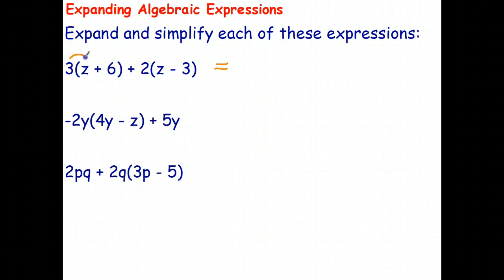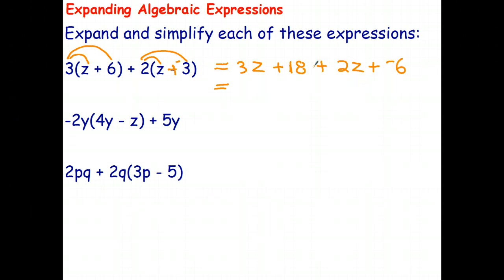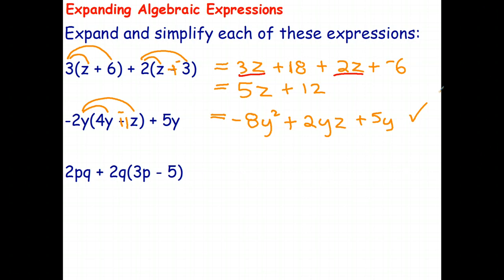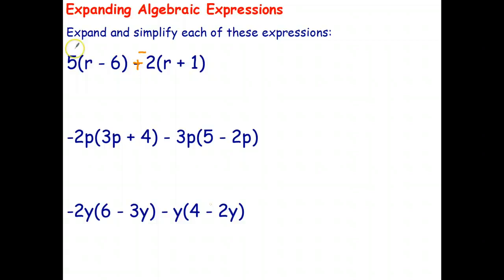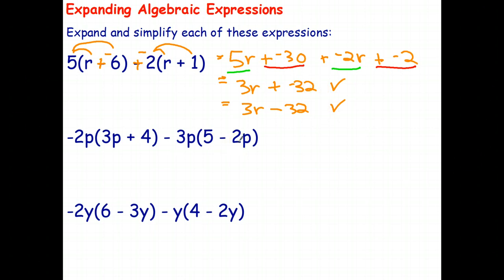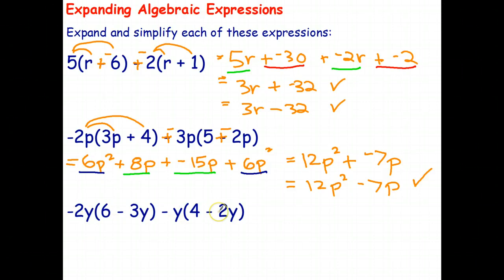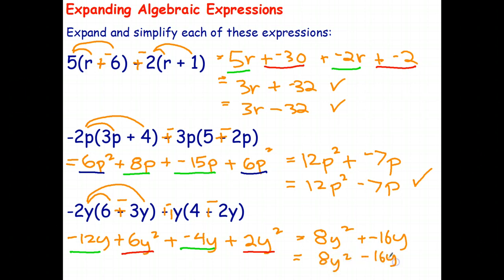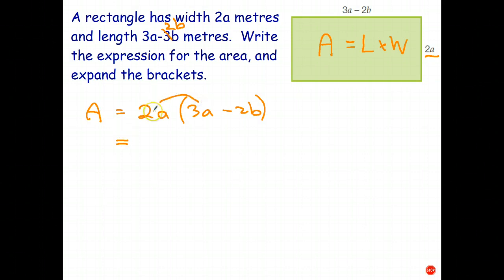Expanding Brackets 2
In this video you will learn how to first expand brackets, and then add and subtract like terms to simplify the answer.